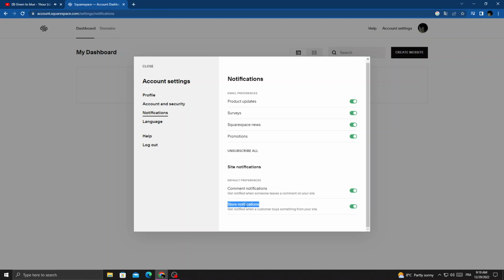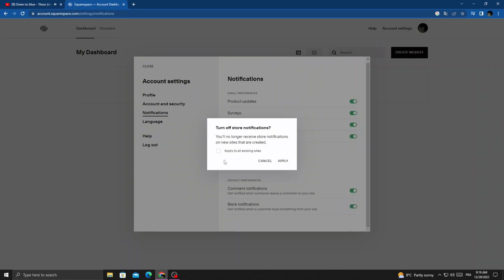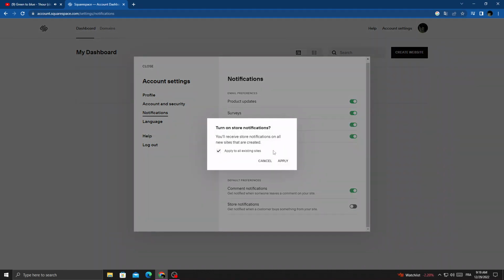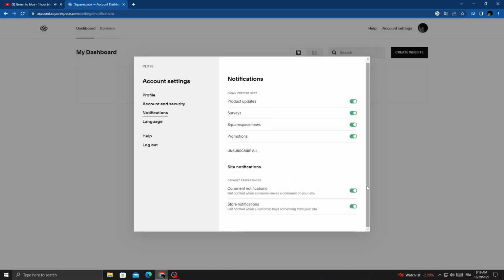How to Turn Off or On Store Notifications on Squarespace Easy and Quick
in this video we discuss :